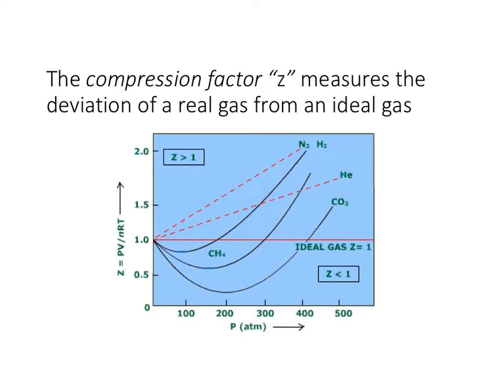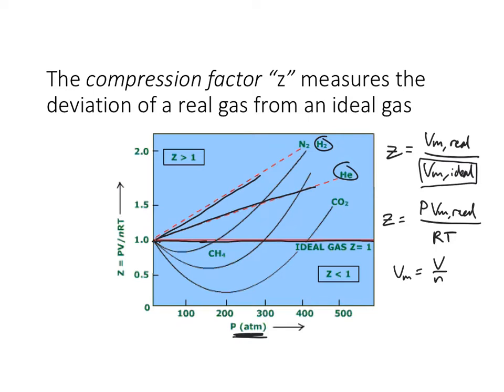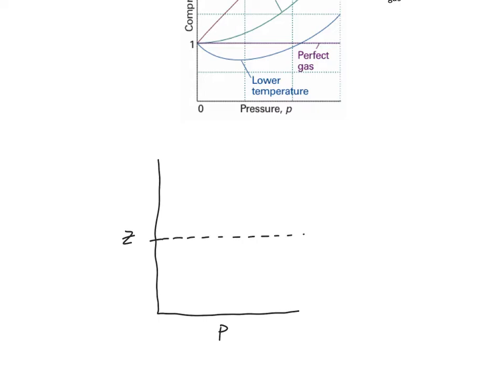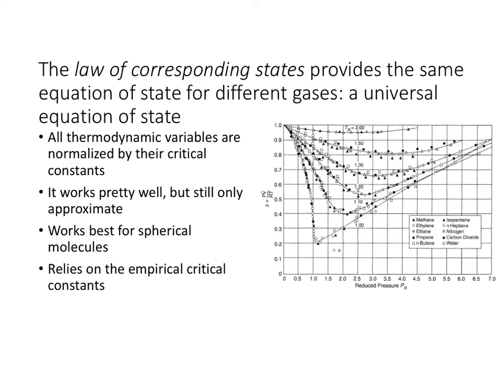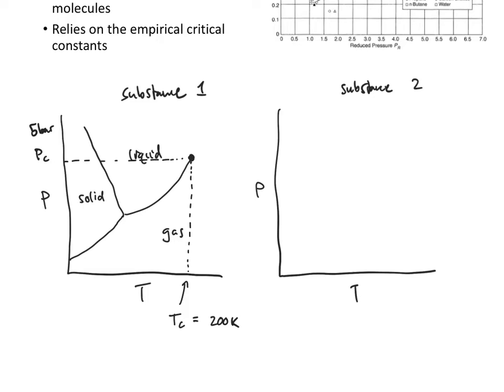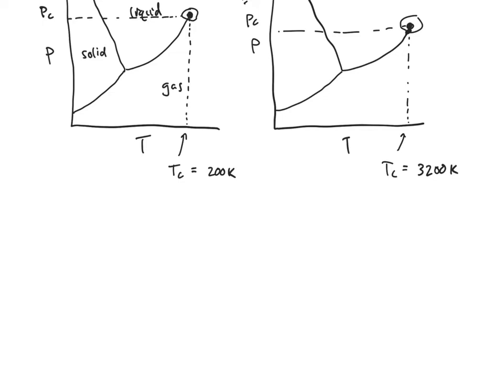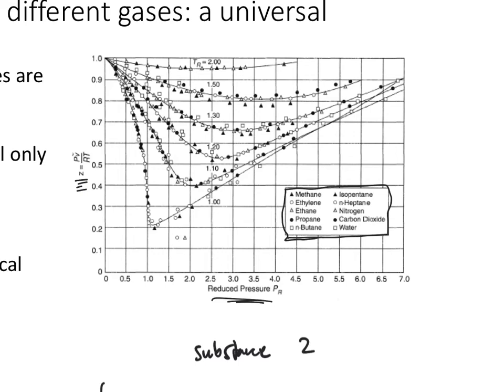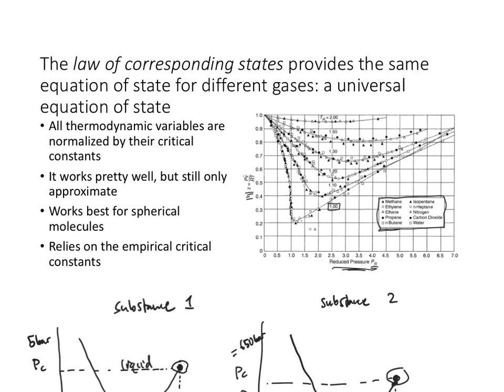CHE3025 Lecture Chapter 7 Video 1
We review of virial equation, compression factor, and Boyle temperature. We also introduce the law of corresponding states.